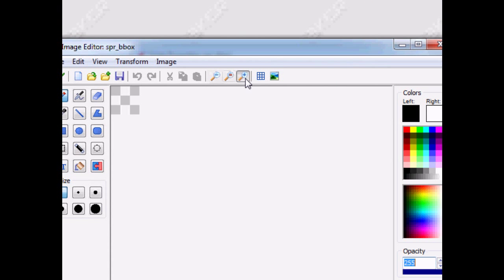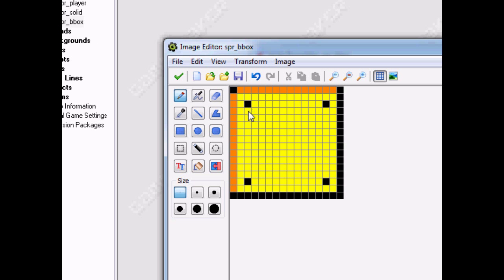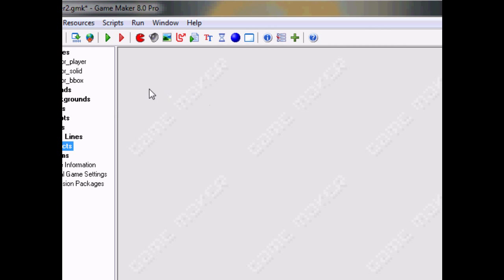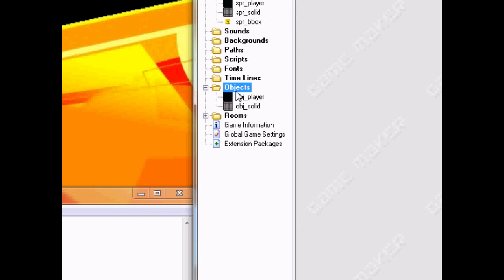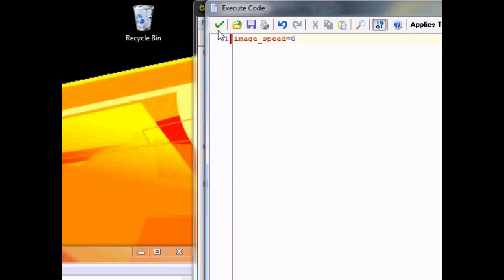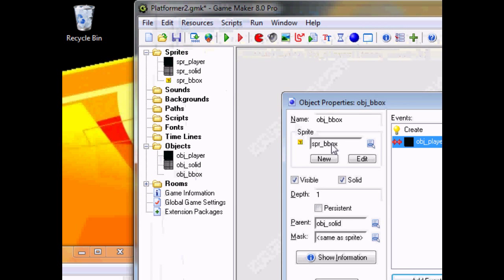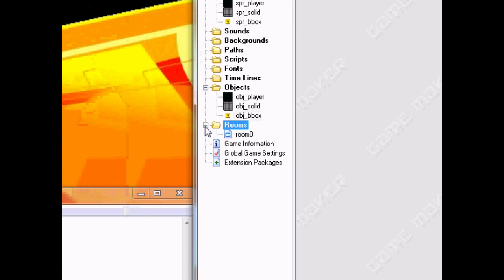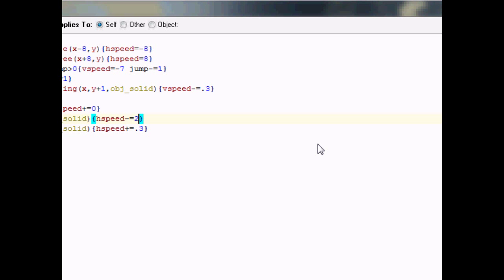P "Mario Block" Game Maker Tutorial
This is the third platformer tutorial, today we'll be adding breakable mario sfyle blocks.